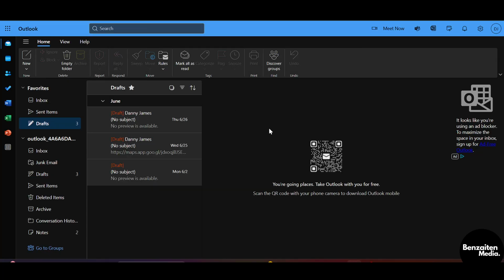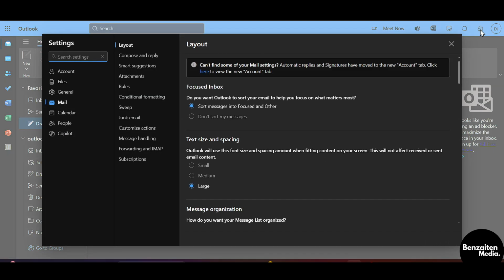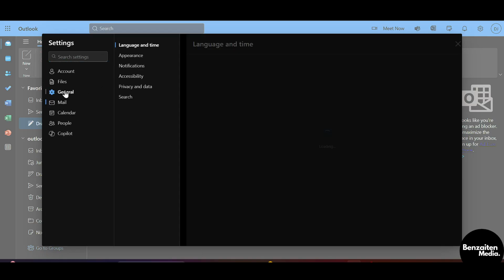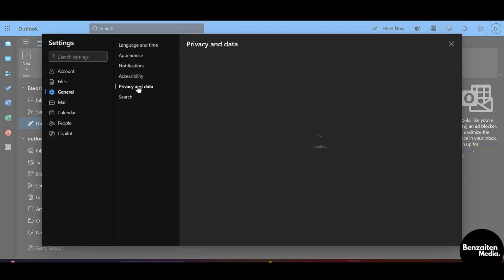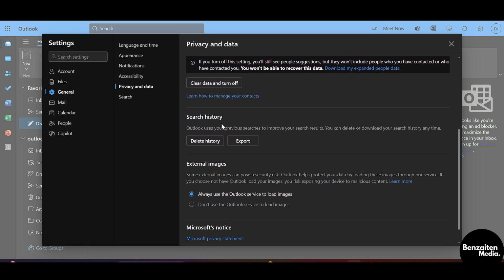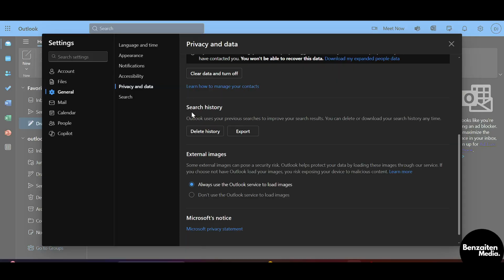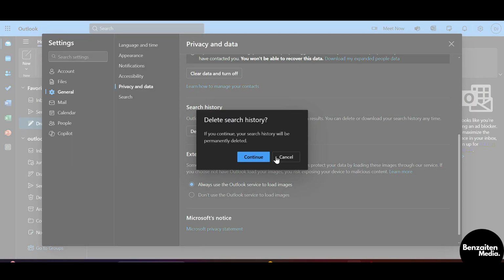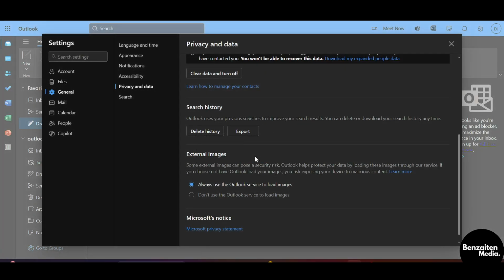How to Clear or Remove Recent Search History in Outlook: 2025 Full Guide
🔍📧 Want to clear or remove your recent search history in Outlook for privacy or decluttering purposes? This step-by-step guide will walk you through the process of managing and deleting your search history in 2025. Whether you're using the desktop app, web version, or mobile app, this tutorial ensures a seamless way to maintain your privacy and keep your Outlook interface organized.

🔍 What You’ll Learn in This Guide:
✅ How to clear recent search history in Outlook Desktop, Web, and Mobile
✅ Steps to manage privacy settings to prevent saving search history
✅ Tips for maintaining a clean and clutter-free Outlook interface
✅ Troubleshooting common issues like persistent or recurring search entries

This guide is perfect for professionals, students, and anyone who wants to protect their privacy or tidy up their Outlook experience. With clear instructions and actionable tips, you'll learn how to remove unwanted search history and ensure your data remains private.